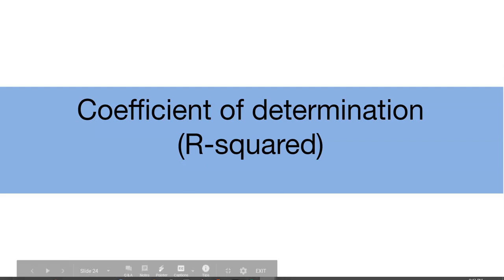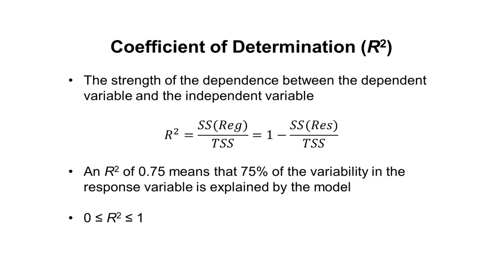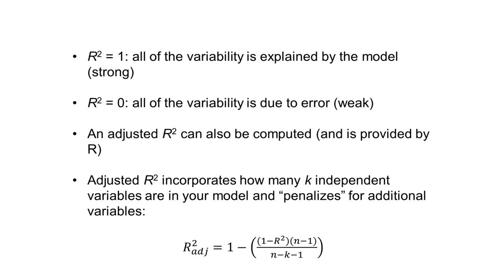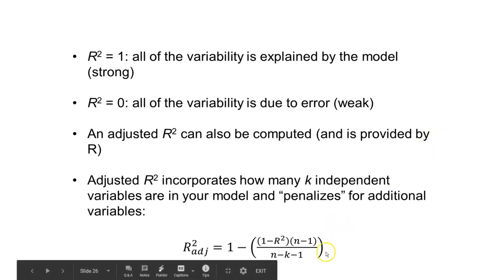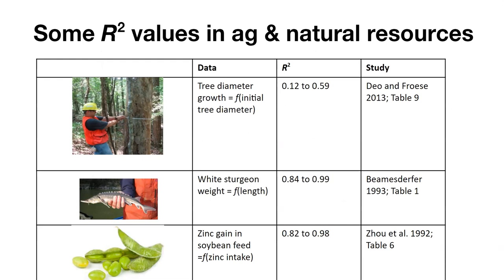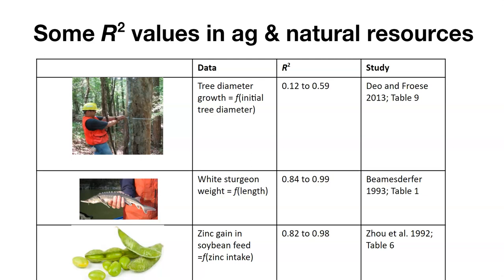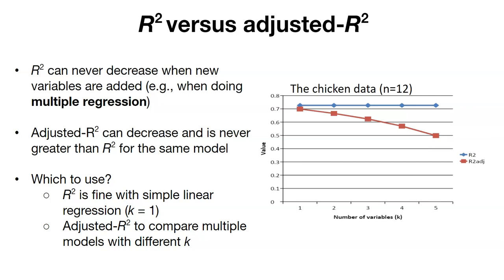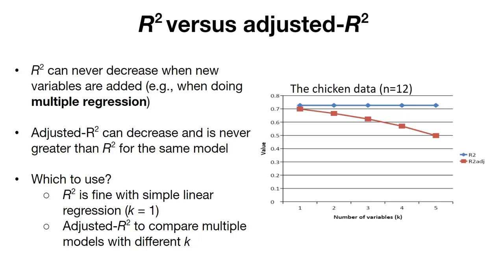Topic 12.3: Coefficient of determination - R-squared